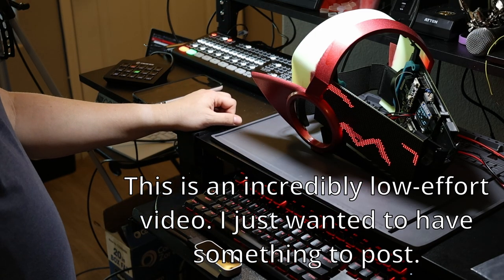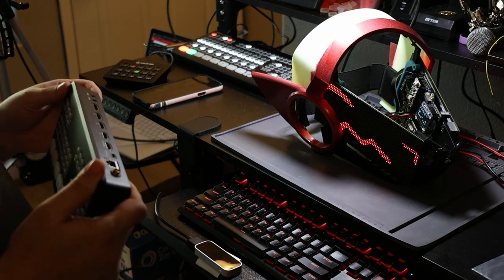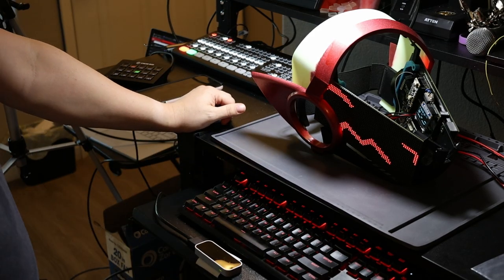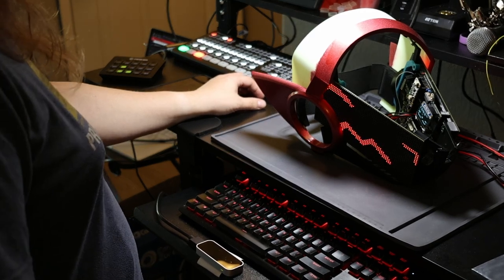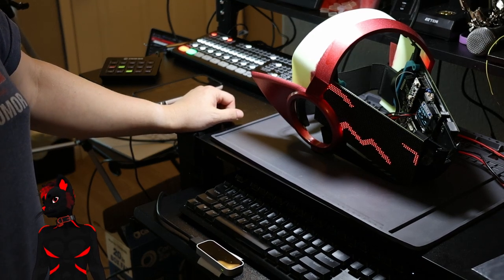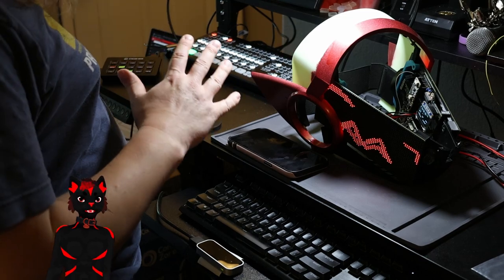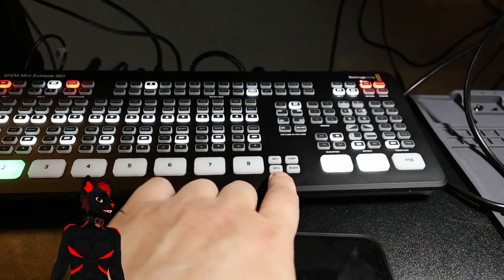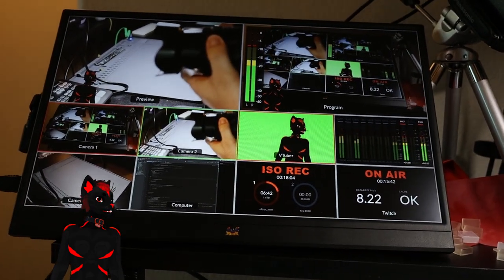I went ahead and upgraded to the larger ATEM, and got a new camera.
I was out of town for a couple weeks, and haven't had time to get any actual work done on the Protogen head project. This video is more about playing around with the ATEM Mini Extreme ISO, which I upgraded to from the ATEM Mini Pro ISO, as well as the stuff I set up with Companion to control it, and my new camera as well.

I do intend to do _some_ amount of work this weekend, since it's a long weekend. Hopefully I can get back to the cadence of uploading a video every couple of weeks.